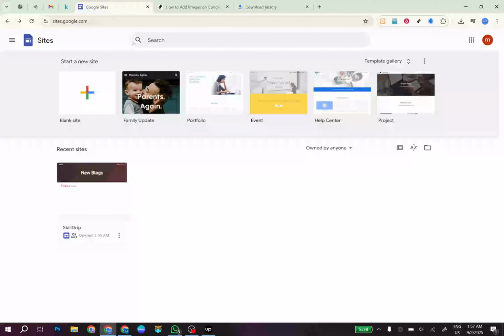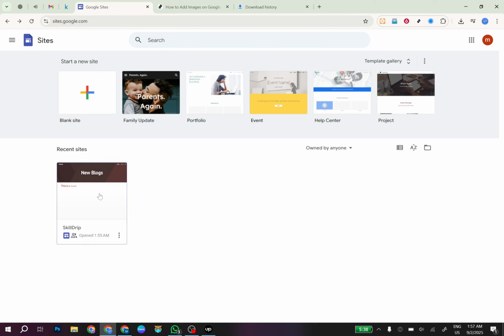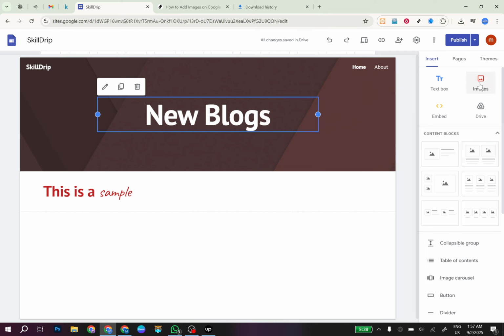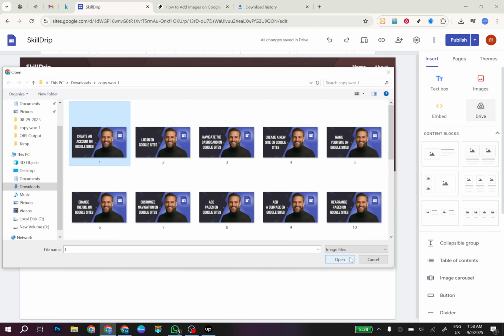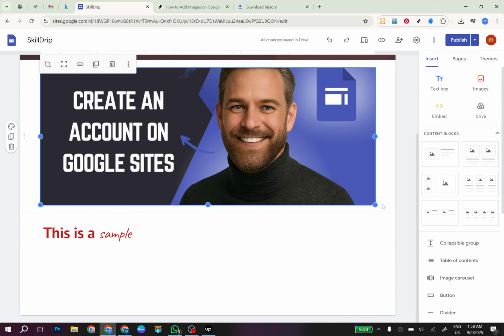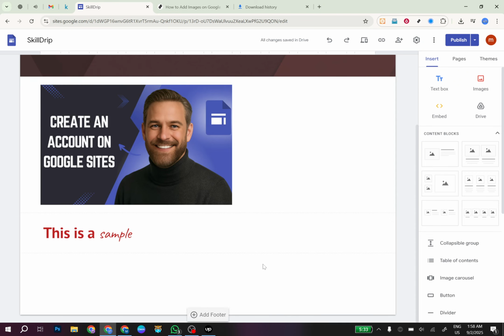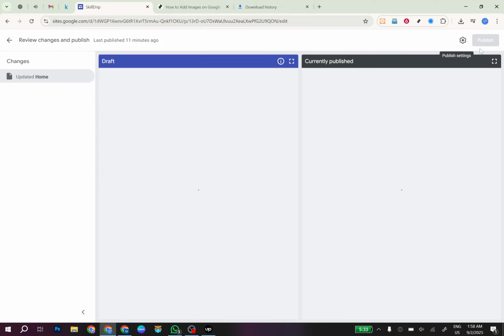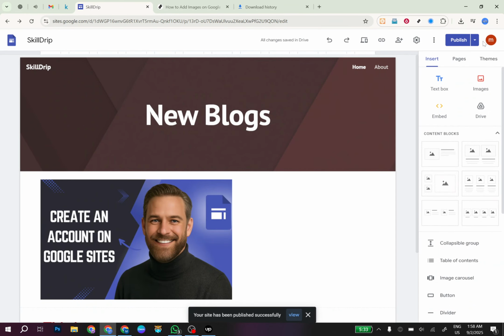How to Add Images on Google Sites Fast and Easy! – Google Sites Tutorial for Beginners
In today's video, I'm going to teach you how to add images to Google Sites quickly and easily. If you're new to Google Sites or just looking for a convenient way to enhance your site with images, you've come to the right place. We’ll guide you through each step, ensuring that you have a smooth experience.

Let's start by heading over to Google Sites. Open your web browser and go to sites.google.com. If you’re not logged in yet, be sure to sign in with your Google account. Once you're on the homepage, you'll see a list of your existing sites. If you don't have any yet, feel free to explore creating one after this tutorial.

Next, click on the site where you want to add the image. Your dashboard is now open, and you can see the layout and content of your webpage. Look towards the toolbar to find your options for editing the page. Here, you’ll be able to add text, images, or other content to enhance your site.

Now, let’s move on to adding your image. In the editing toolbar, you'll see an option that looks like a small picture or icon labeled 'Images'. This is where we’ll focus our attention. Click on it to open up a menu for image options.

With the menu open, you'll see an 'Upload' button. This is the option we'll use to add an image from your computer. Clicking on 'Upload' will prompt you to browse your device for an image. Look through your files and select the image you want to add to your site. Choose a high-quality image that’s appropriate for the content you're presenting.

Once you’ve found your image, select it, and click open. Your image will start uploading. Depending on the file size and your internet speed, this could take a moment, so be patient. Once the upload is complete, the image will appear on your page. You can adjust its size and position according to your preferences by clicking and dragging the image corners or using the alignment tools.

Finally, let's make sure your changes are saved and go live. Locate the 'Publish' button at the top right corner of your site editor. By clicking this button, your site with the newly added image will be live on the web. It's always a good idea to preview your site before publishing to ensure everything looks as expected.

And that’s it! You’ve just learned how to add images to Google Sites. By following these steps, you can easily enrich your webpages with visual content that complements your text and engages your viewers. Happy building!